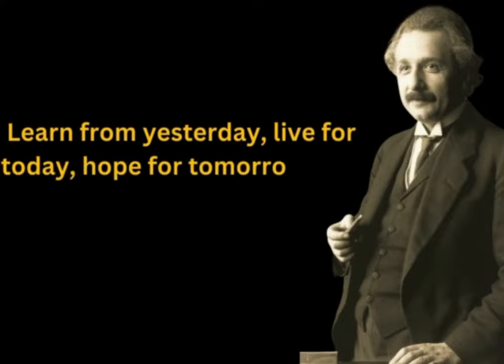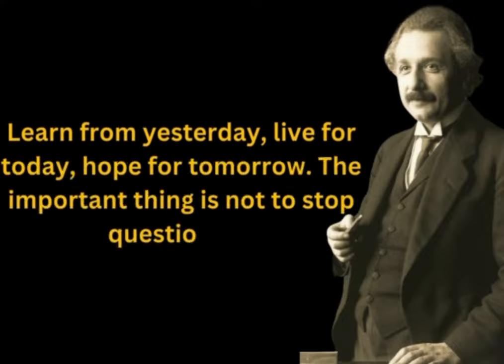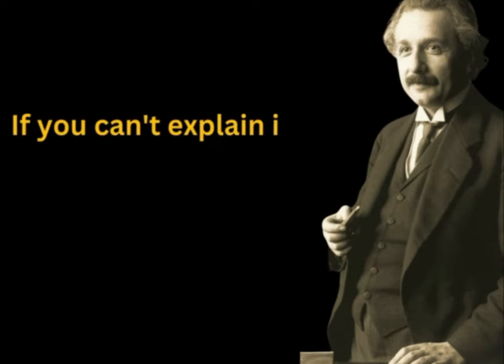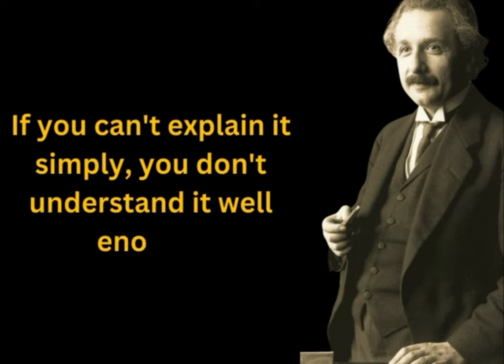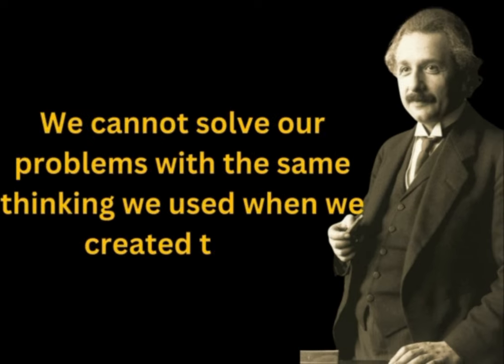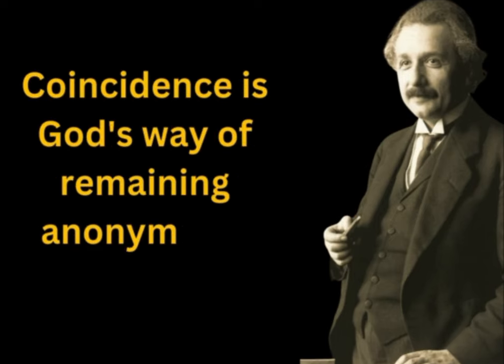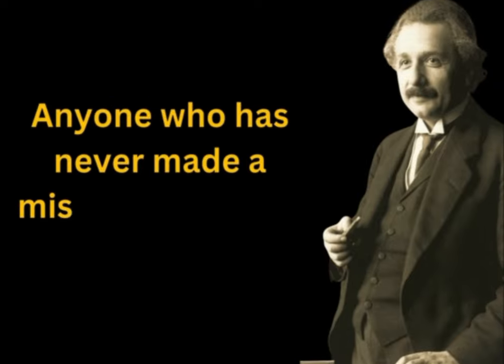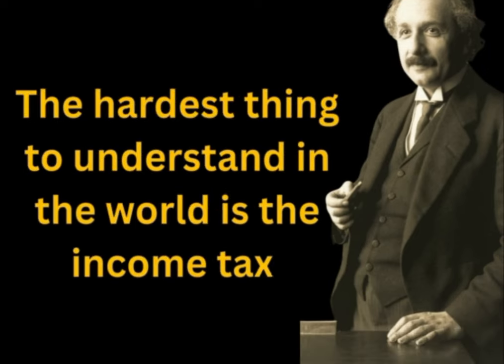Albert Einstein | Top 10 Quotes | Viral Quotes | Einstein Story Number. 01 | English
Albert Einstein  | Top 10 Quotes  | Viral Quotes | Albert  | Einstein Story Number. 01 | English | Language

Albert Einstein

iq Lavel 200

Physics

We upload daily new urdu stories . Our urdu stories are very interesting and give you a moral lesson.
Thanks you ! Lots of Love from our Team

Support on our other